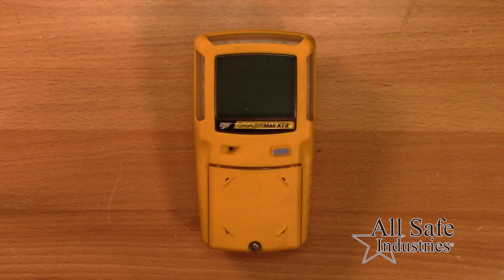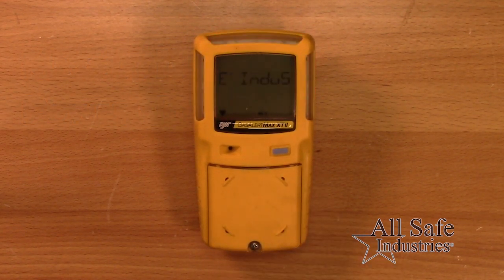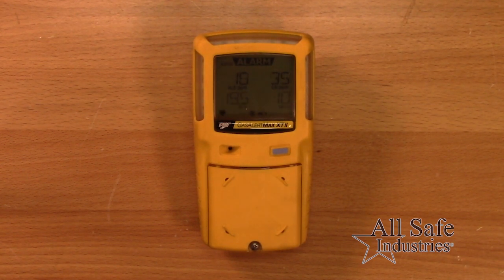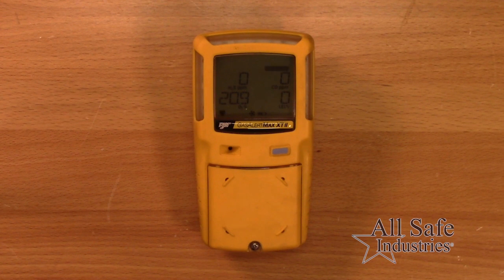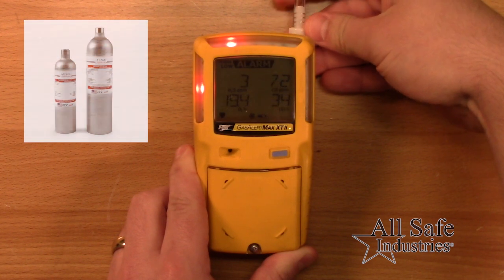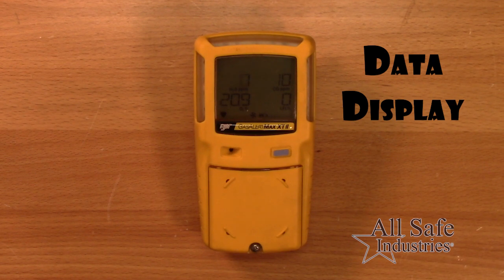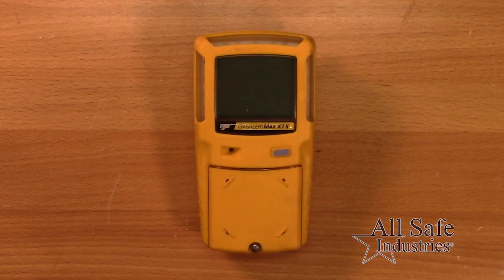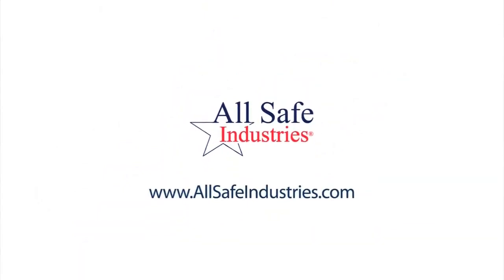How to Bump Test a BW Max XTII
The BW GasAlert Max XT II is an affordable one to four gas monitor geared toward keeping you in compliance. Known for its single button interface, the Max XT II is perfect for confined space applications.

In this video, we will show you how to bump test your meter to be ready for the day.